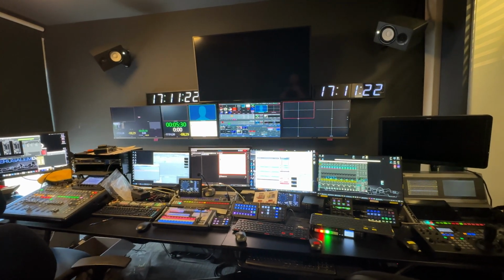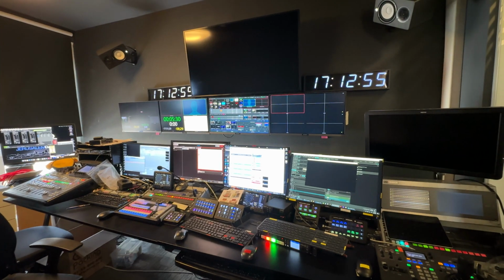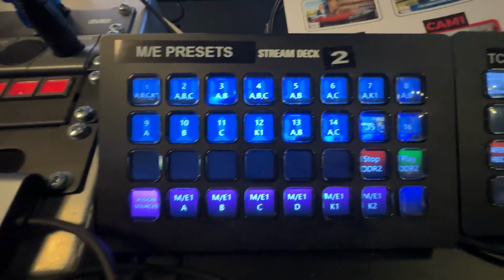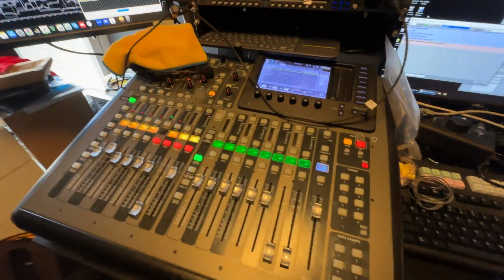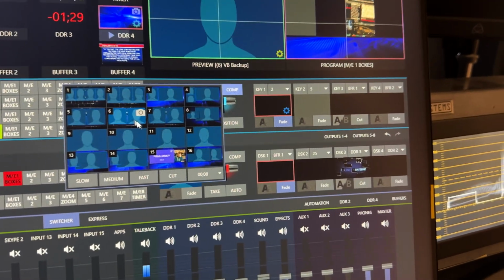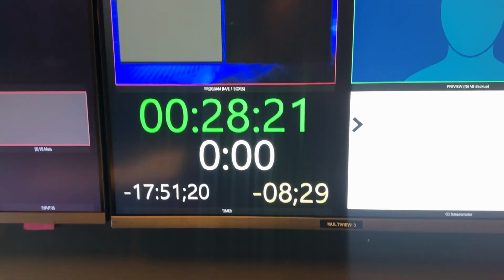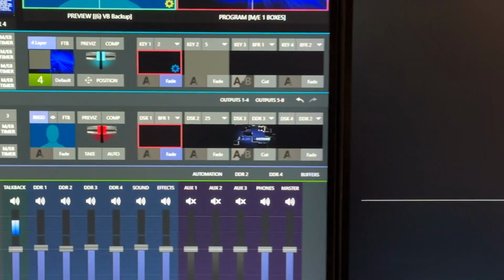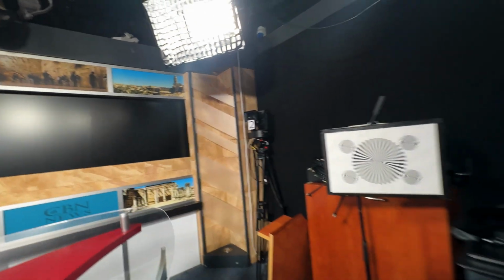CBN News Jerusalem Quick Control Room and Studio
Quick overview of the Jerusalem Control room and Studio.